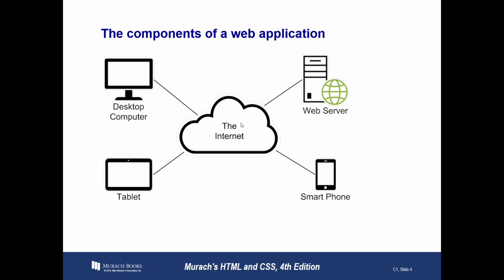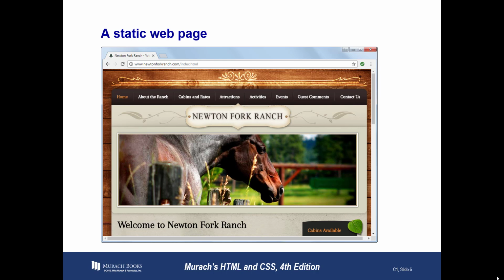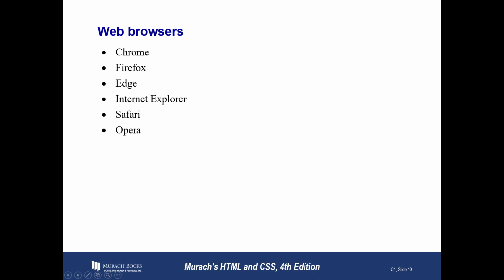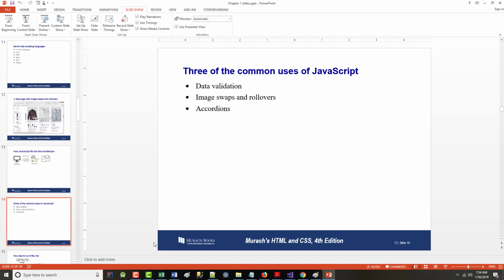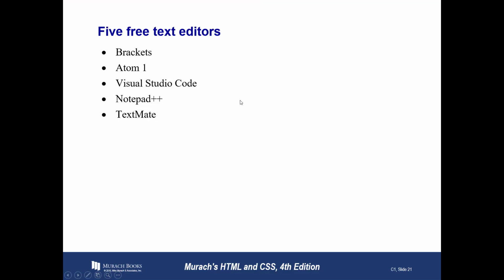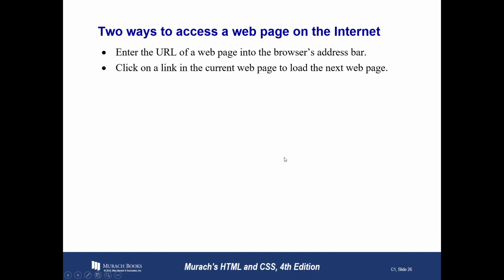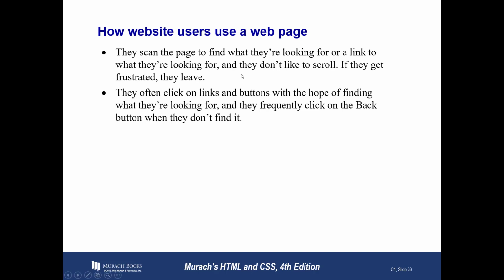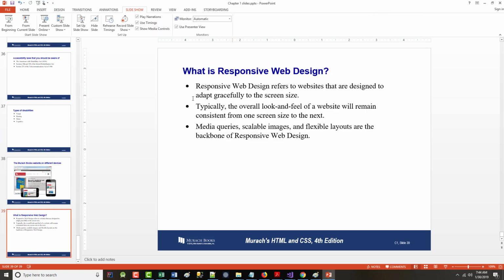AWD1000 - HTML Chapter01 - PPTs